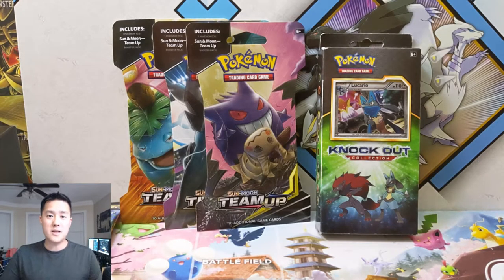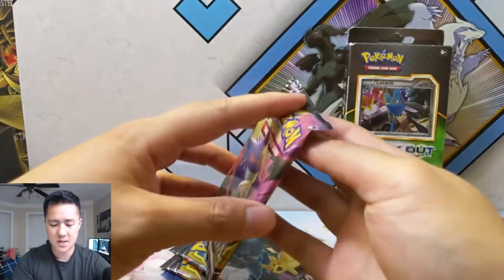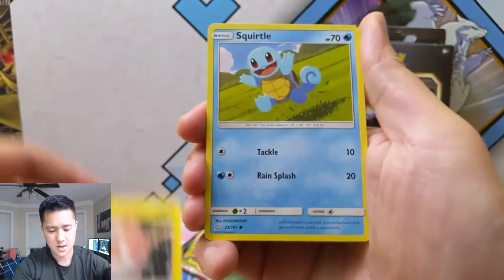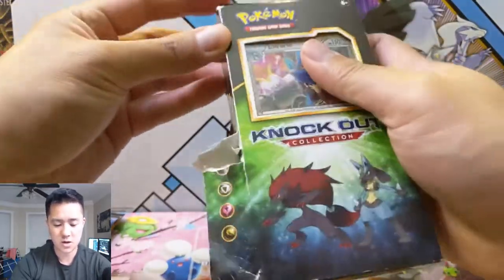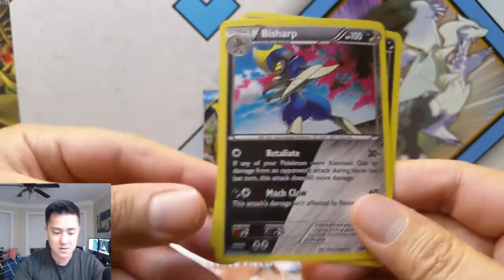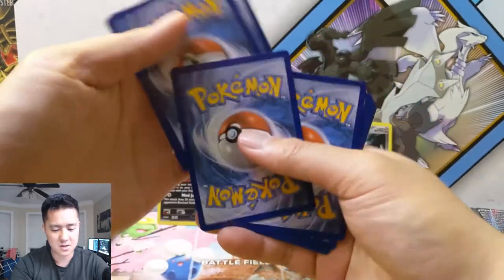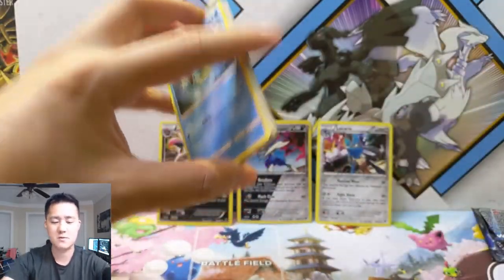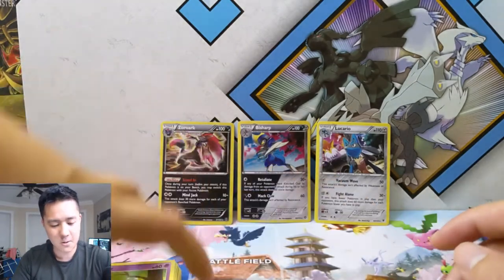Cards from my Girlfriend! Some new some old packs! Lets see whats inside!!